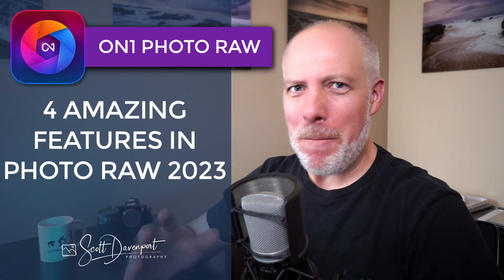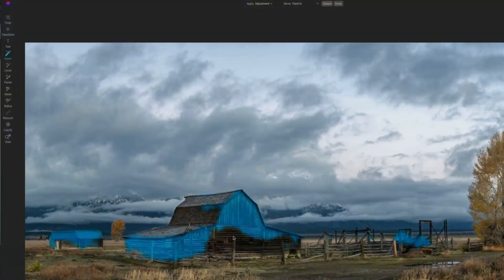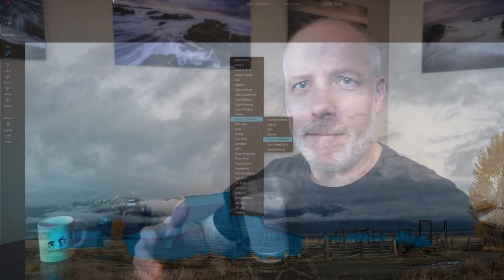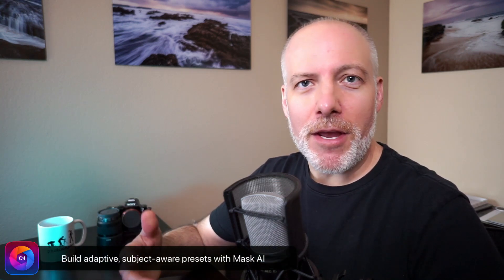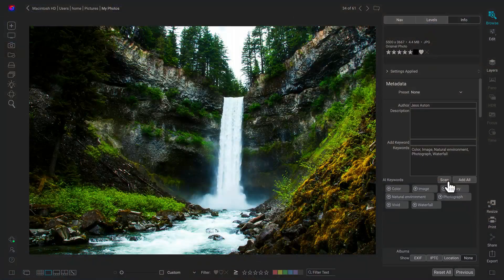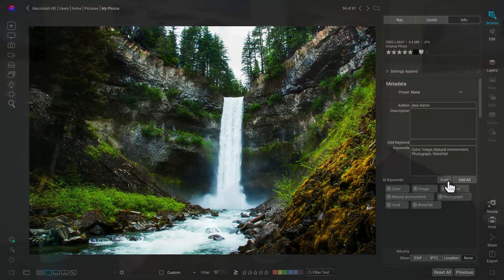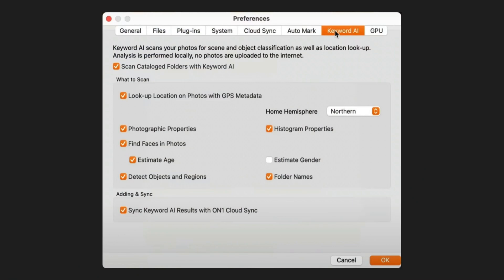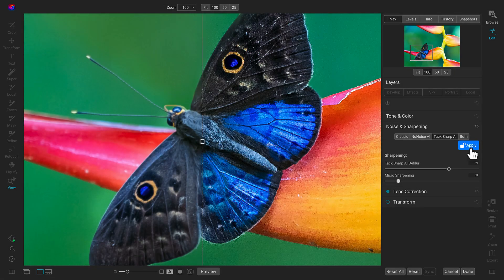4 Amazing Features In ON1 Photo RAW 2023 - A First Look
ON1 Photo RAW 2023 is coming - and WOW has ON1 been busy. They are packing in a great set of amazing new features into the version of Photo RAW. The four that I think are the most exciting are:

1. Super Select AI - this feature completely changes the approach to masking in ON1 and makes it easier. It is a much more natural workflow for masking and photo editing.
2. Mask AI & Adaptive Presets - build AI-powered subject-aware effects presets in ON1. The masking AI smarts extends to presets and makes batch edits faster.
3. Keyword AI - automatically detect and add keywords based on subjects, elements, and tonal qualities of images (without messing up your keyword hierarchy!)
4. Tack Sharp AI - fix images with motion blur or camera shake

And there are many other improvements, too.

- ON1 subscribers: a FREE update that is part of your subscription
- Upgrade pricing: US$79.99 for a perpetual license. If you own *any* ON1 product, you can upgrade.
- Standard pricing: US$99.99 for a perpetual license. This pricing is for new customers buying an ON1 product for the first time.

Photo RAW 2023 is licensed for use on up to 2 computers and runs on macOS and Windows.

00:00 A First Look At ON1 Photo RAW 2023
00:30 Use Discount Code SDP20 To Save 20%
00:48 Super Select AI In ON1 Photo RAW
02:05 Mask AI And Adaptive Presets In ON1 Photo RAW
03:48 Keyword AI In ON1 Photo RAW
06:08 Tack Sharp AI In ON1 Photo RAW
07:11 Pricing & Availability of ON1 Photo RAW 2023
09:10 Wrap-up